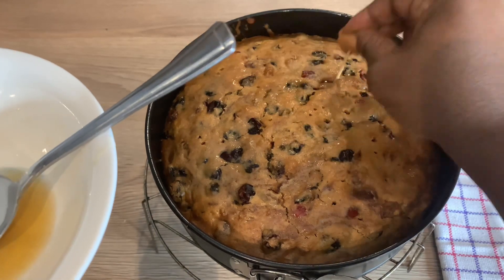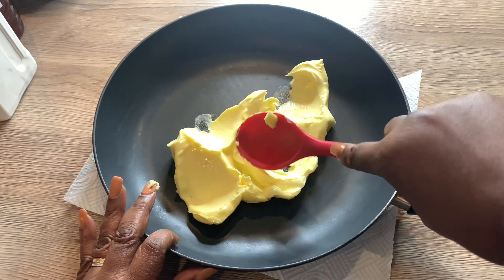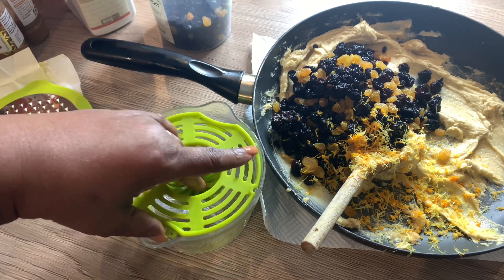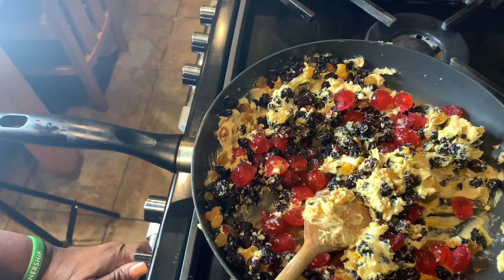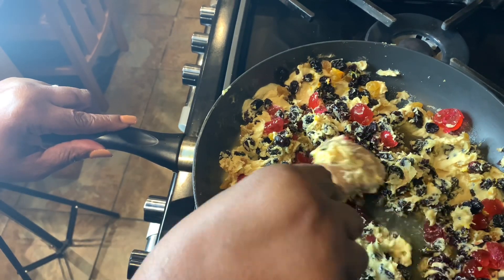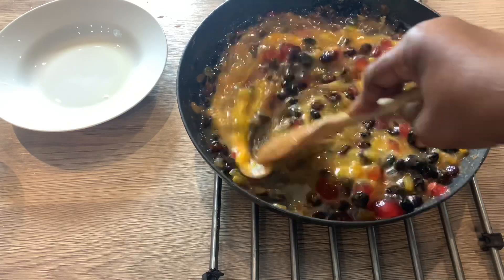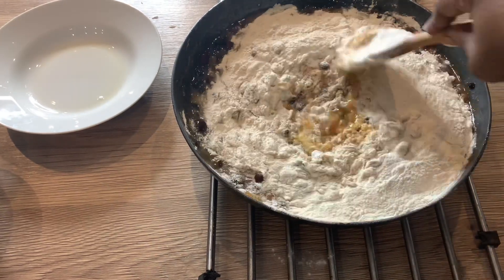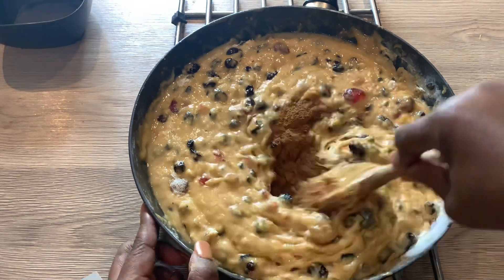MOIST FRUIT CAKE RECIPE / EASY CHRISTMAS CAKE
Hello everyone and compliments of the season to you. Welcome back to the Efe Food Kitchen YouTube channel. In this video, I show how to make a one-pan method moist and delicious fruit cake perfect for Christmas.

Feeding your cake with Marsala wine, brandy, or cherry brandy every 3 days will ensure the cake stays moist.
For the non-alcoholic version feed cake with freshly squeezed orange juice, apple juice or pineapple juice.
The alcoholic version can be made 2 weeks in advance and it tastes better as the alcohol soaks into the cake.
On the other hand, the child-free version cannot be made well in advance. This is because of the fresh juice feeding. It can be made 7 days in advance.
Cake can be stored by wrapping tightly in greaseproof paper and foil and storing in a cake storing tin with a tight lid.
To marzipan or ice it, take the cake carefully out of the tin and then you can decorate it a day to Christmas

INGREDIENTS
2 + 1/2 cups of mixed fruit ( raisins, sultanas)
1/2 cups dried cranberries
1/2 cup glacé cherries
1/4 cup dried currants
100g softened butter
1/4 cup soft brown sugar
4 eggs ( room temperature)
Marsala wine ( alcohol) as required ( before baking and on hot cake)
1/2 tablespoon baking powder
1 + 3/4 cups all purpose flour
1 teaspoon ground ginger
1 teaspoon  ground cinnamon
1 teaspoon ground nutmeg
1 teaspoon ground mixed spice

Preheat oven to 150 C after 45 minutes turn down oven to 140 C and bake till a skewer Inserted comes out clean. Cover pan with foil If cake Is turning too brown on the top.

I hope you liked this video. You get to see it first before anyone else because you're special ❤️.

WE ARE SOCIAL:
FEEL FREE TO FOLLOW ME ON THESE PLATFORMS: